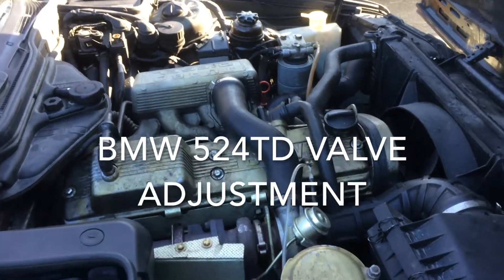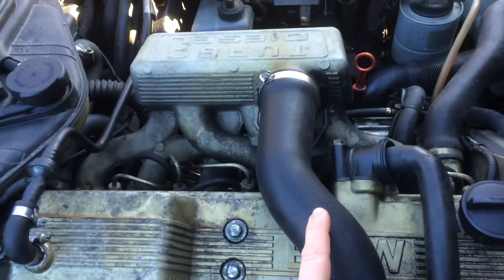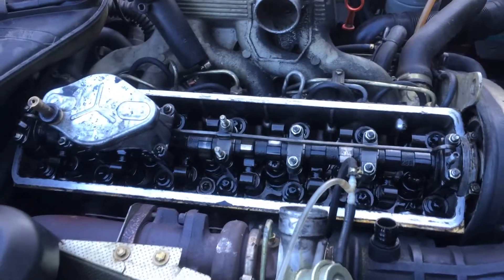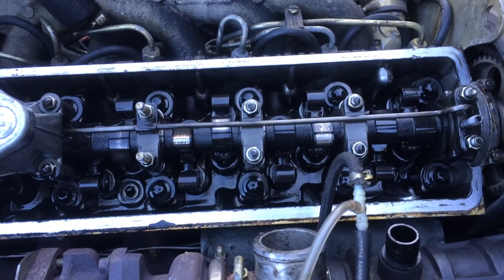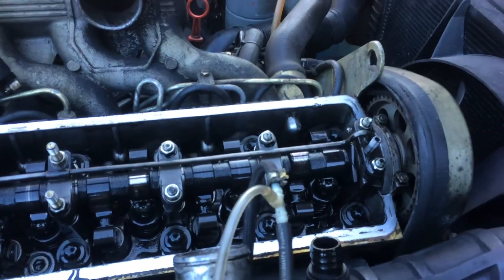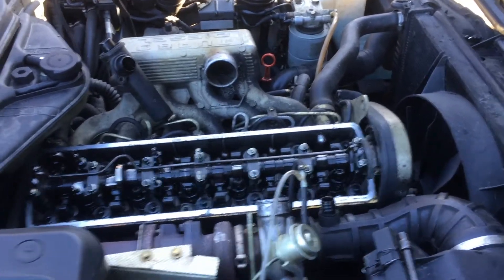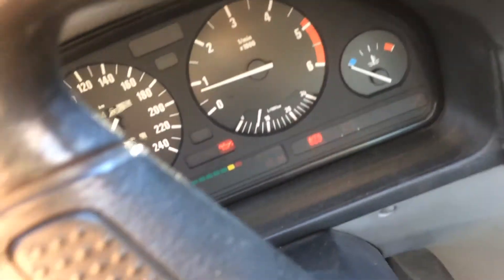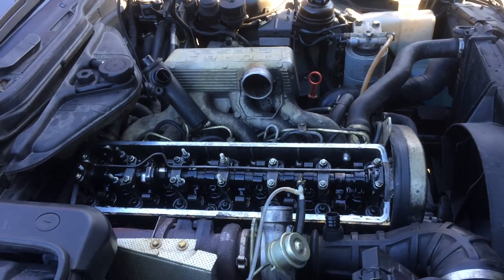BMW 524 td m21d24 Valve adjustment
Another Video on how to adjust your 524 TD valves, also applies to e28 524td/d and e30 324td/d
or any other car with a m21d24 in it